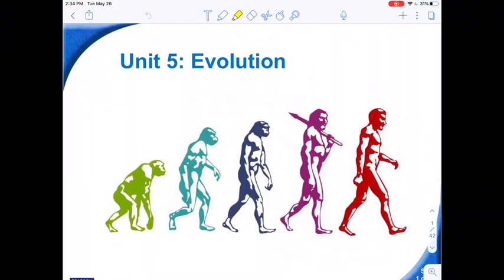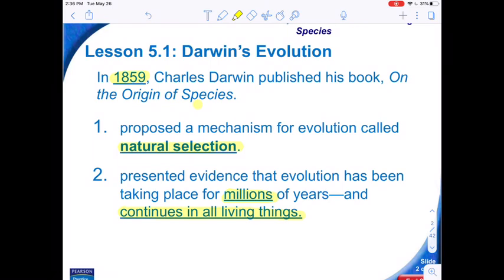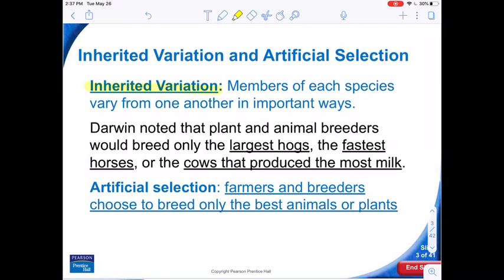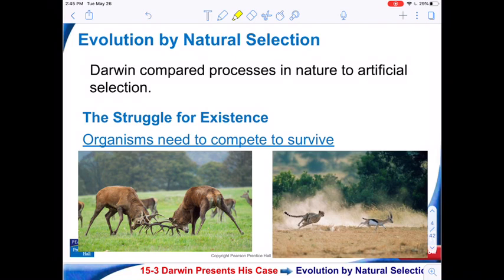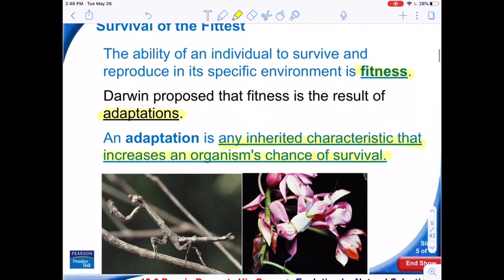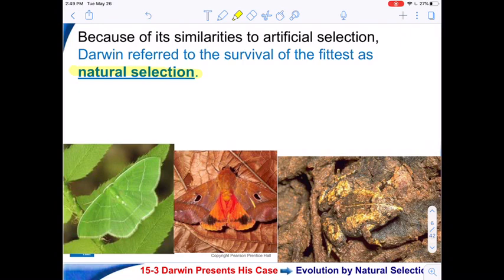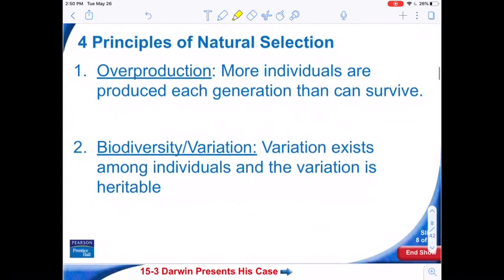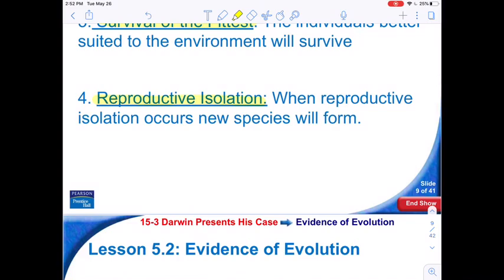Lesson 5.1: Darwin’s Evolution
Guided notes for 9th grade biology unit on Evolution.